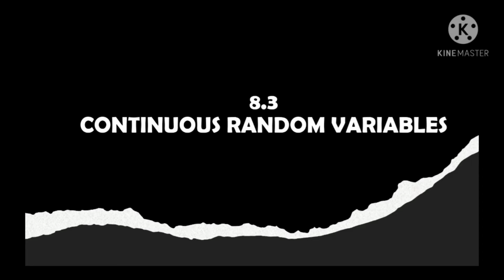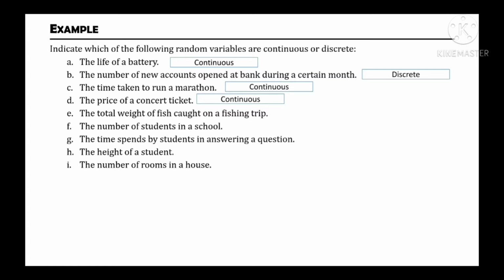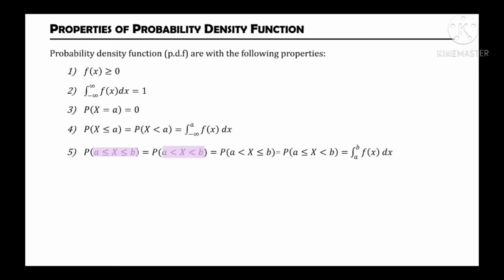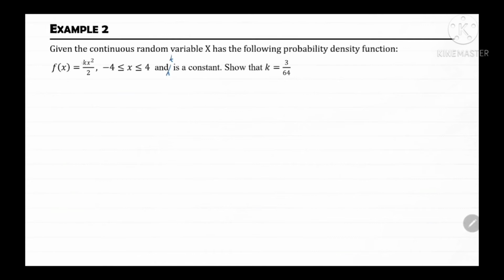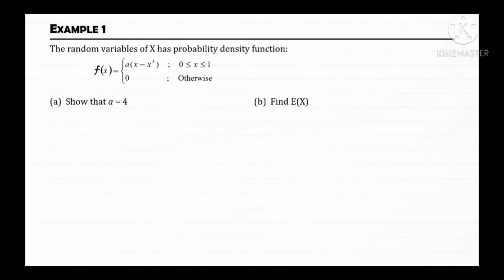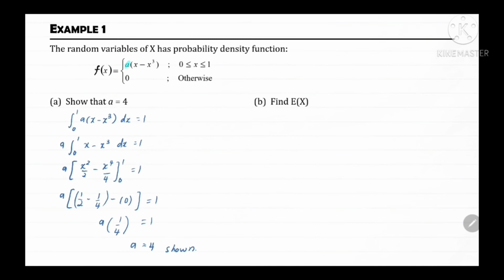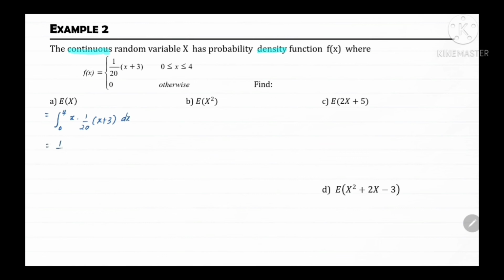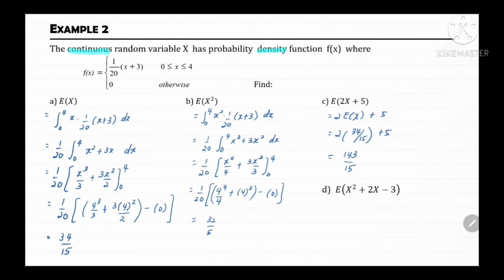(6/9) CHAPTER 8: RANDOM VARIABLES | 8.3 - CONTINUOUS RANDOM VARIABLES